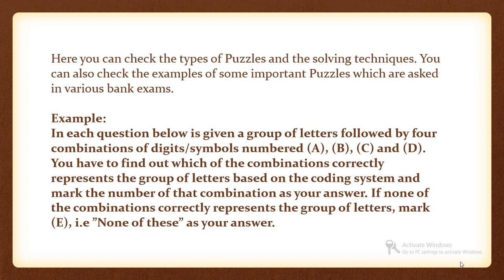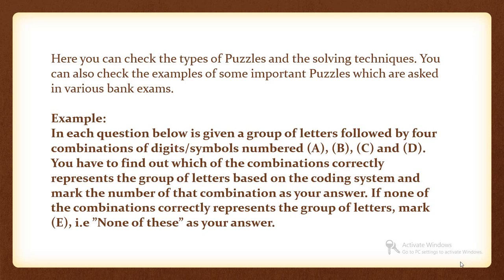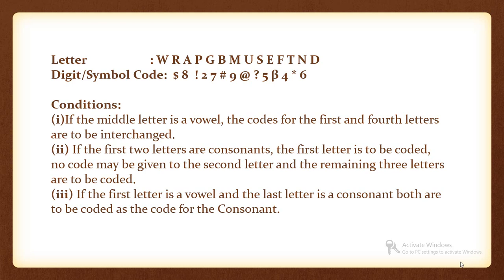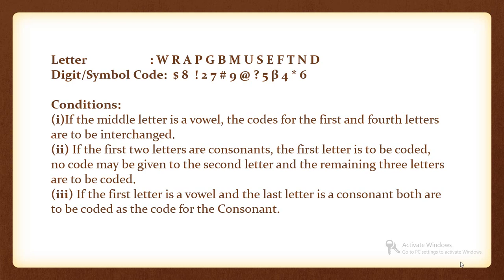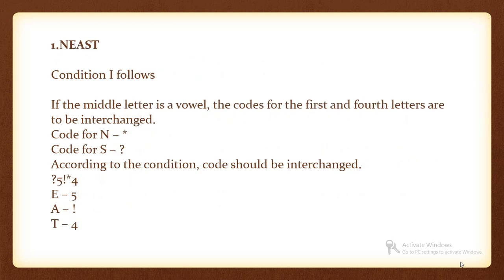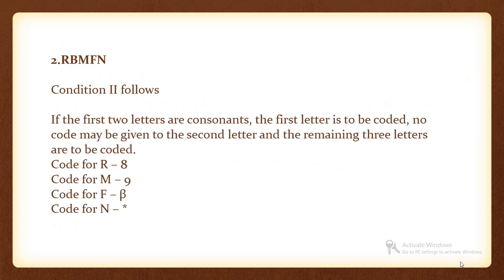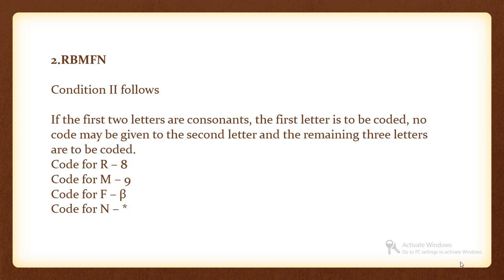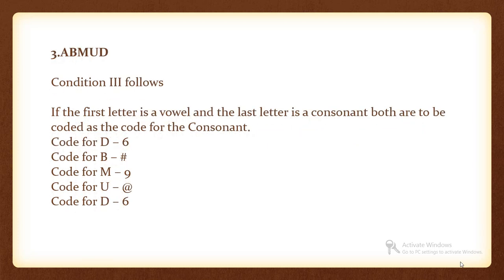Coding decoding reasoning tricks explained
This video will show all of you the ideas of alphabets & coding-decoding. Every one of the sorts of coding-decoding have been examined altogether with the goal that you can understand any inquiry of coding-decoding in the reasoning part of exam

Letter: W R A P G B M U S E F T N D
Digit/Symbol Code:  $ 8  ! 2 7 # 9 @ ? 5 β 4 * 6

Conditions:
(i)If the middle letter is a vowel, the codes for the first and fourth letters are to be interchanged.
(ii) If the first two letters are consonants, the first letter is to be coded, no code may be given to the second letter and the remaining three letters are to be coded.
(iii) If the first letter is a vowel and the last letter is a consonant both are to be coded as the code for the Consonant.